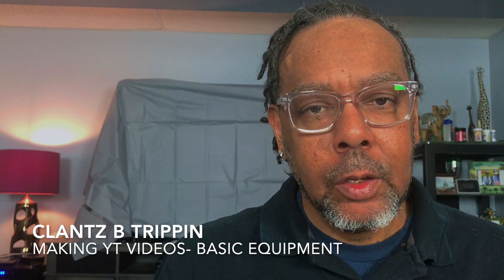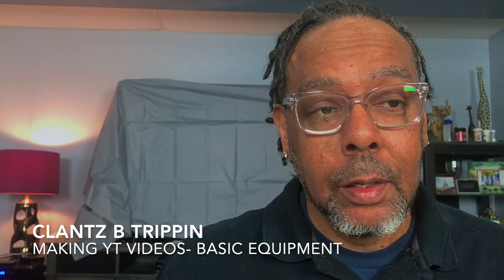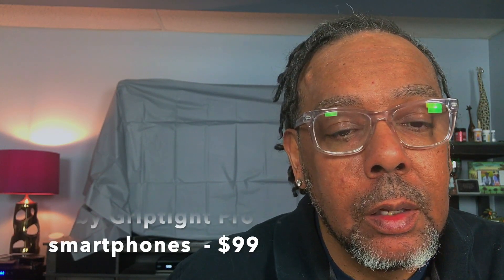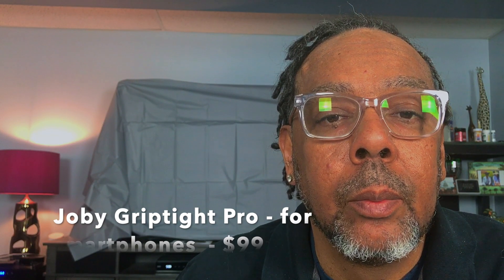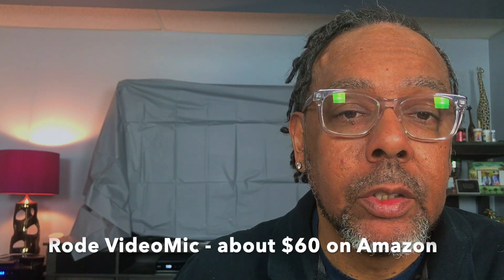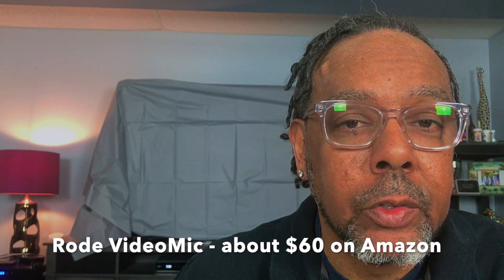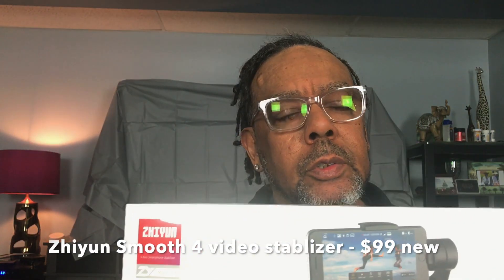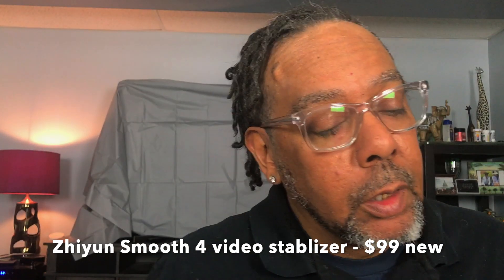Making YT videos -basic equipment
This video is about the basic equipment that I use to make YouTube Videos